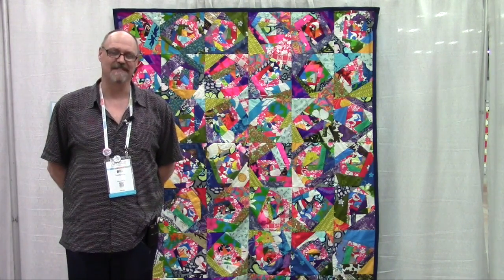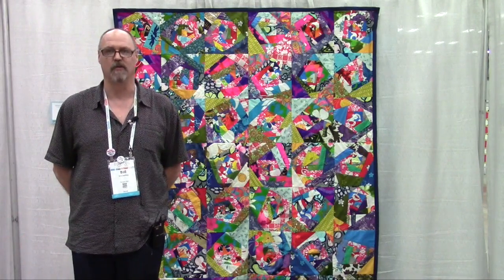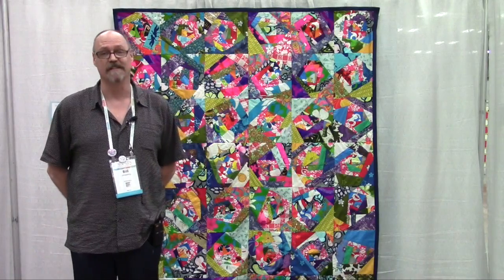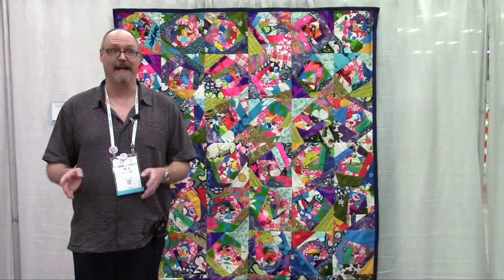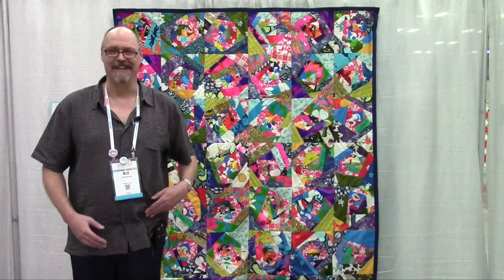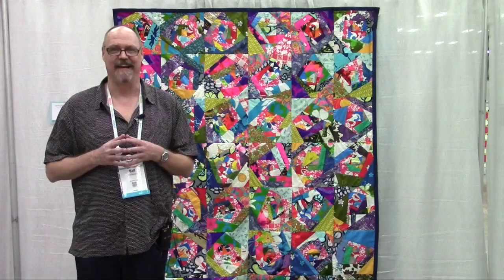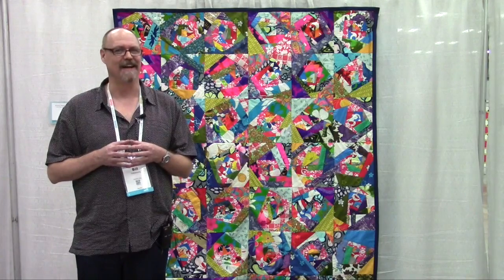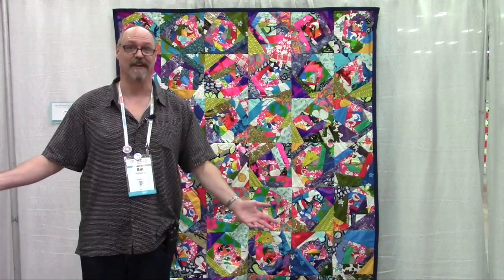Go Tell It at the Quilt Show! interview with Bill Volckening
One quilt, one person, one video camera, three minutes = another quilt story saved!

"Go Tell It at the Quilt Show!" is a Quilt Alliance project designed to capture the stories of quilts where quiltmakers gather. Bill Volckening was interviewed during QuiltCon 2015 in Austin, Texas.